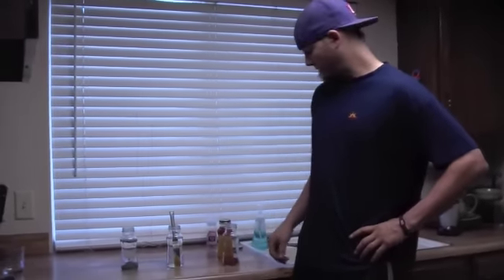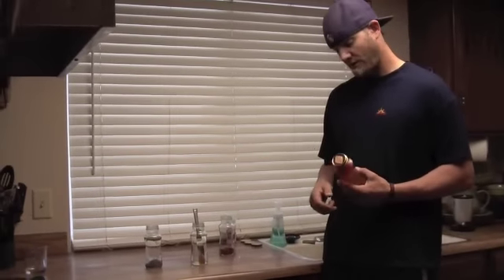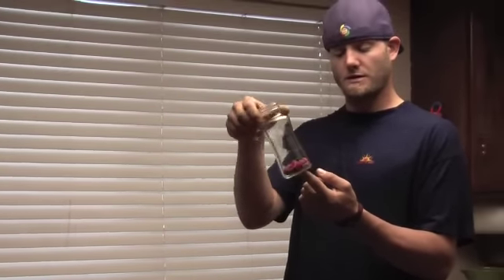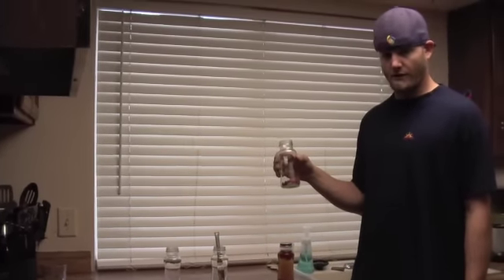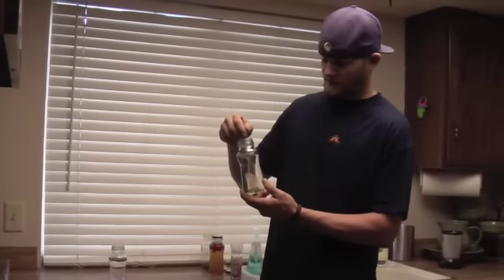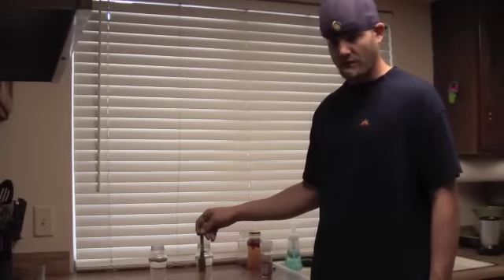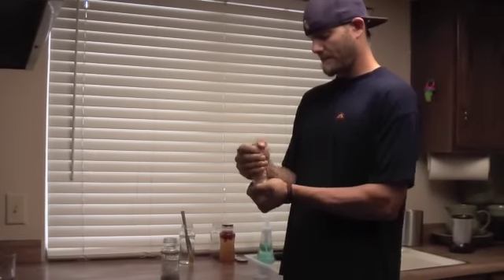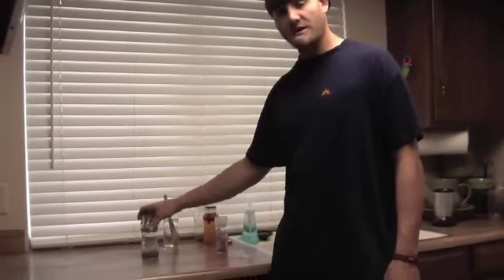Goji, Chia, and Honey Water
90 MPH Club Fueling

Today Zinger shows you a variety of waters you can add to your fueling plan.

Goji Water

Chia Water

Honey Water

Get out and move today guys.  Make sure you are using your 90 MPH Club and Zinger Workouts DVDs as a reference, but get out do some freestyle moving.

Have a great day and thanks for breathing!